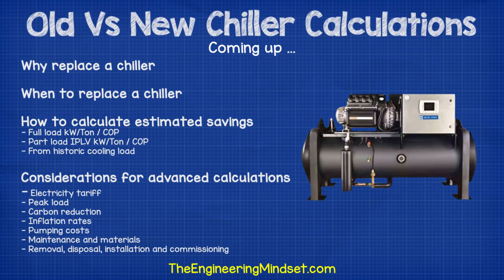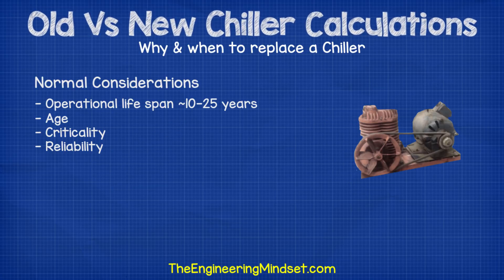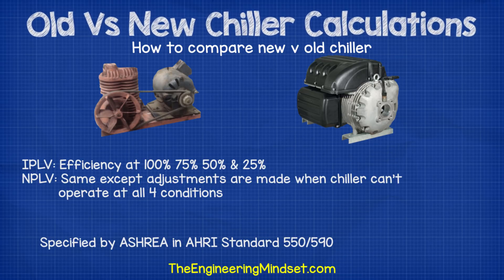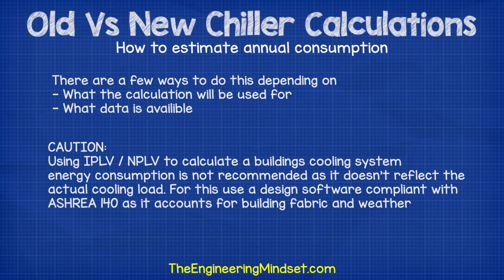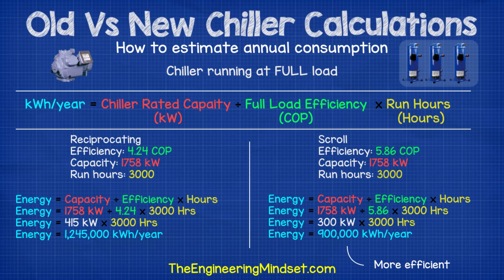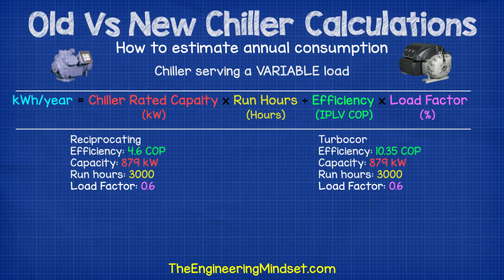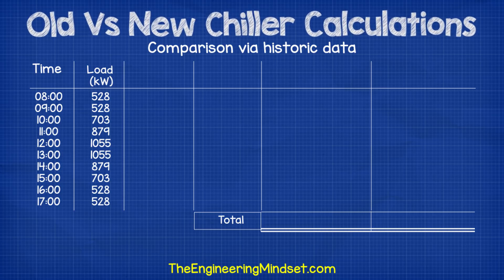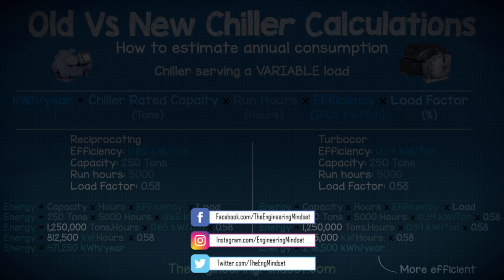Calculate savings from chiller replacement - How to IPLV, NPLV, COP, kW/Ton, EER efficiency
How to calculate energy savings from replacing a chiller. In this video we'll be discussing how to calculate the savings from replacing an existing chiller for a newer technology. We'll look at when and why to replace a chiller then run through some worked examples on how to calculate the energy savings from replacing various types of chillers for both full load and variable load chillers using COP, kW/Ton/EER IPLV and NPLV efficiency values as well as historic data and considerations for financial calculations.

Danfoss has a wide portfolio of products to you boost efficiency in whatever chiller system you’re working with. Their products include compressors, AC drives, system protectors, heat exchangers, valves, electronics, and sensors.

They’re committed to helping you build better chillers — from the inside out.